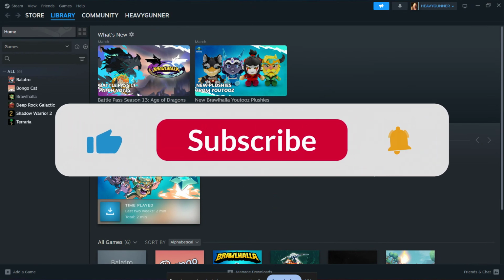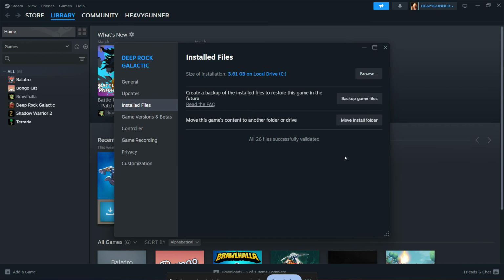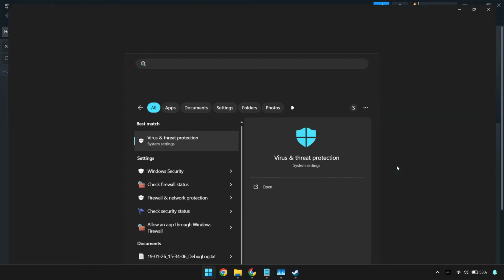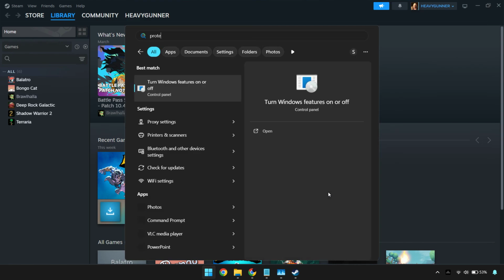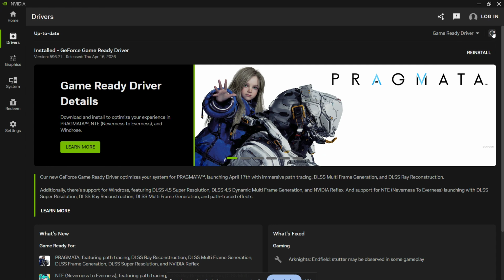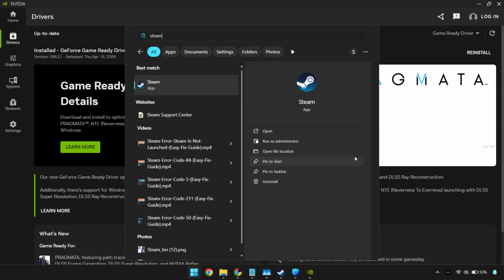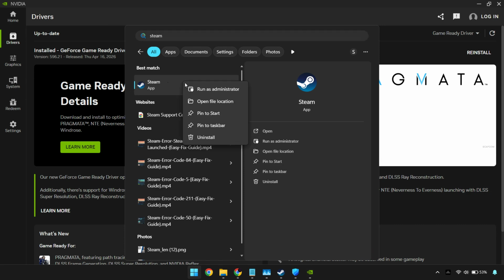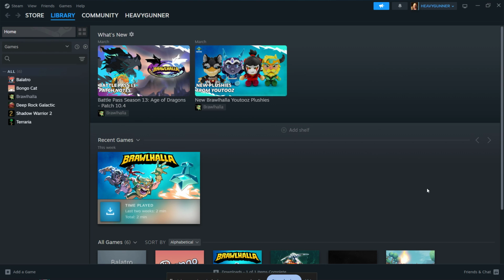Steam Error 126 (Easy Fix Guide)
Learn how to fix Steam Error 126, including Failed to Load Steam Overlay DLL issues, missing files, antivirus conflicts, and driver problems.
Follow this step-by-step guide to verify game files, restore blocked DLLs, update graphics drivers, and run Steam as administrator.

🕚Timestamps:
0:00 Intro and what Steam Error 126 means
0:24 Verify game files in Steam
1:02 Check antivirus protection history and restore blocked files
1:41 Add Steam as an antivirus exception
2:05 Reinstall or update Nvidia or AMD drivers
2:44 Run Steam as administrator
3:10 Final recap and outro

✍️What You'll Learn In This Video:
• How To Fix Steam Error 126 Failed To Load Steam Overlay DLL
• How To Check Antivirus Protection History For Blocked DLL Files
• How To Add Steam Folder As An Antivirus Exception
• How To Perform A Clean GPU Driver Installation
• How To Run Steam As Administrator For Permission Fixes

💡Pro Tips:
• Restart Steam after every major fix so changes fully apply.
• If your antivirus blocked a DLL, restore it before reinstalling the game.
• Use official Nvidia or AMD drivers only for the safest results.
• Keep Steam updated to reduce overlay and permission issues.
• If the error keeps returning, check Windows Security and third-party antivirus settings.